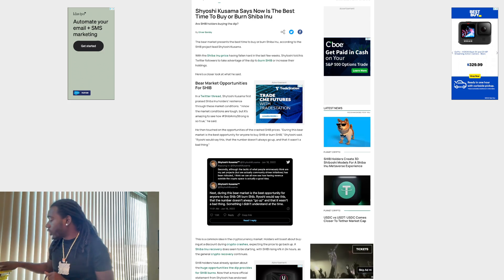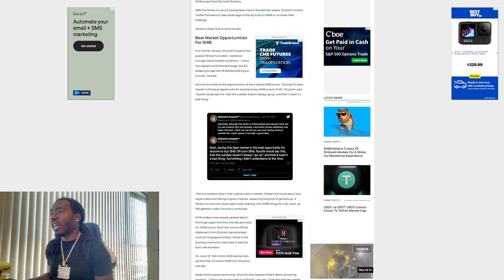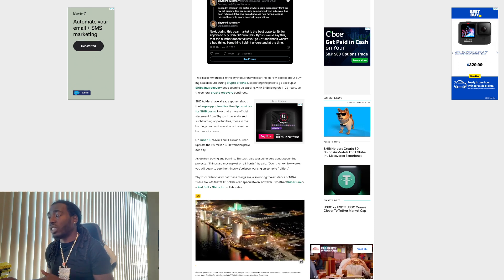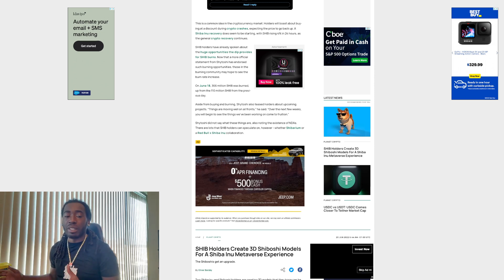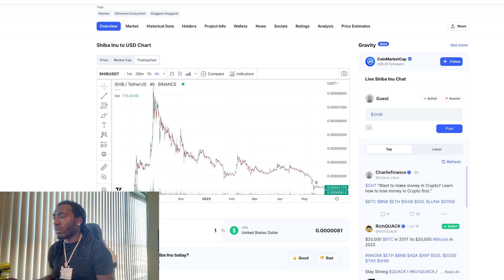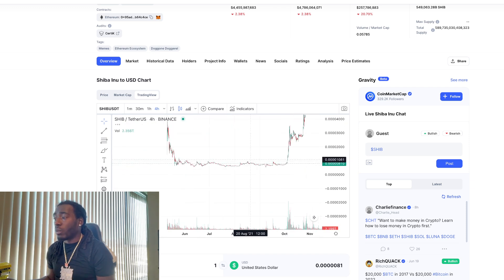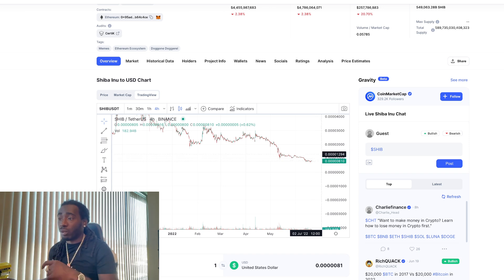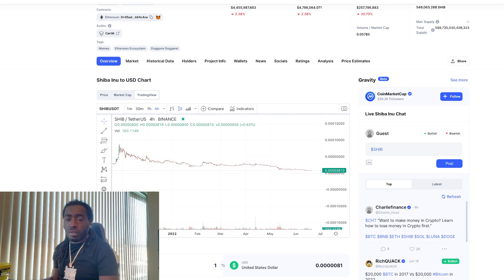Shiba Inu 336,000,000 Now Is The Time To Do This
Shiba Inu 336,000,000 Now Is The Time To Do This If you are interested in the metaverse and are a crypto investor than this videos is a must watch